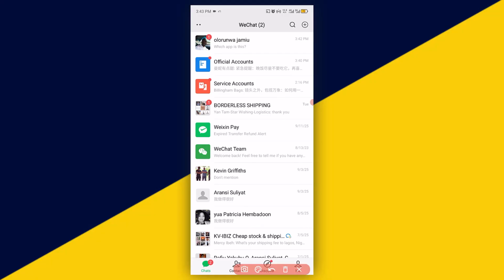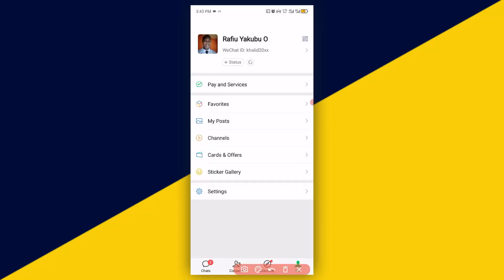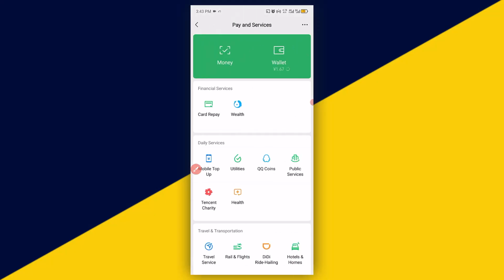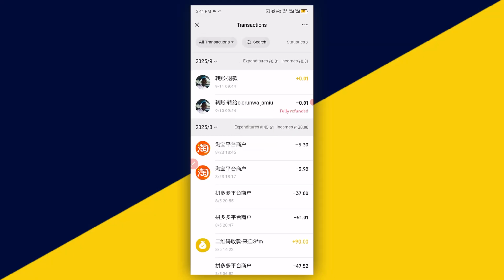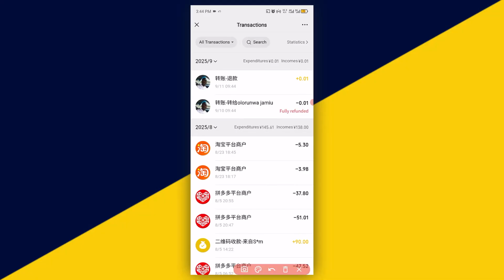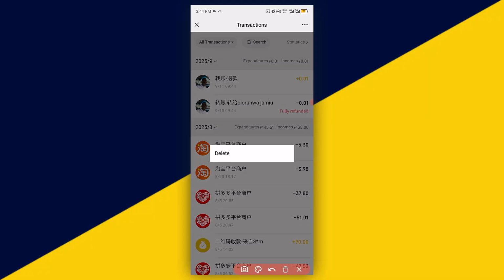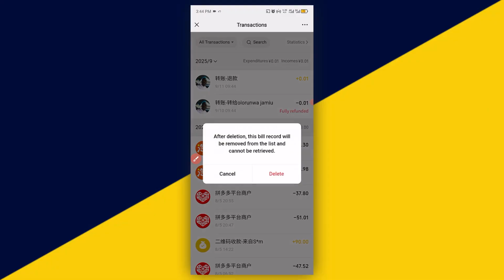How to Delete WeChat Pay Transactions — Easy Tutorial!